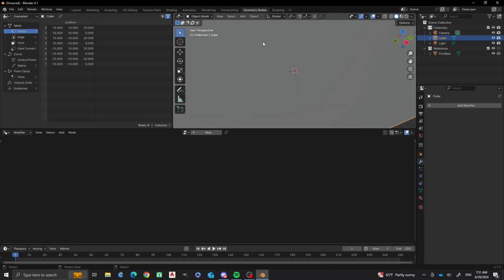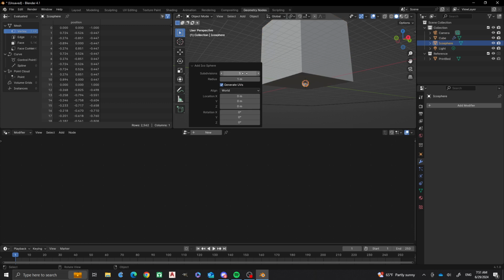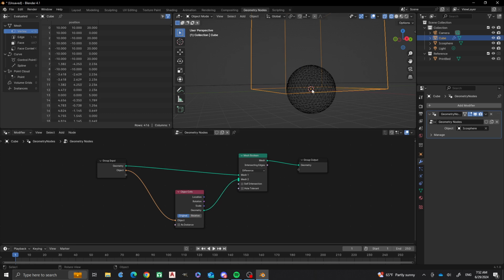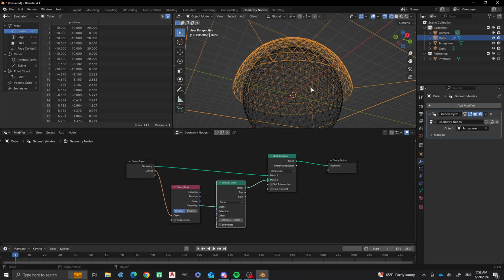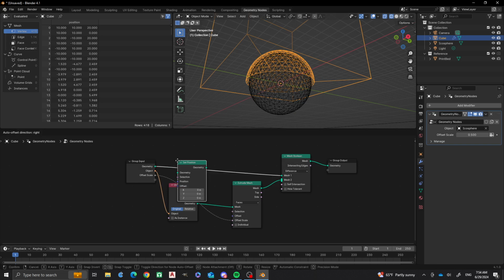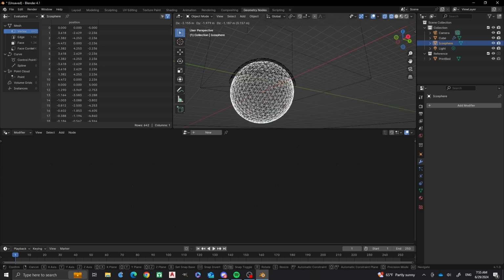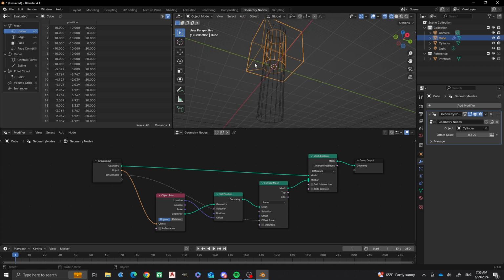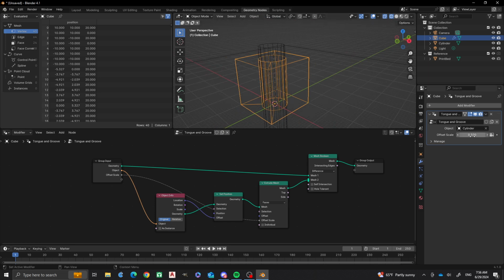Blender Tutorial: Tongue and Groove with Geometry Nodes | Nathan's 3D Factory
Hi everyone! In this episode of "Nathan's 3D Factory", I'm going to show you how to make a simple tongue and groove with geometry nodes in Blender.  This is really important in making objects that need to join together when doing a 3D print.  Is it just like a boolean that you could do by default? Kind of.  I'm doing a little more to enhance this modifier, but I'm not going too far with this.  I want to be able to show the basics to you so that you can get started and get inspiration for doing 3D design.  After seeing this video, you should be able to recreate this for yourself and have some fun with it.
Make sure to comment on this video below, leave a like and subscribe if you haven't already, and make sure to return for more content that I'm producing, and thank you so much for watching! Have a great day, everyone!